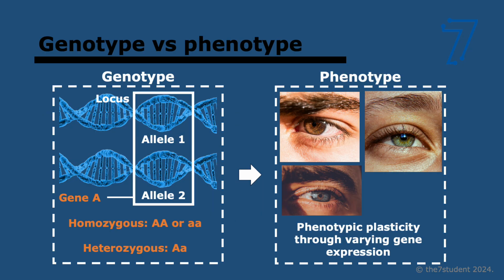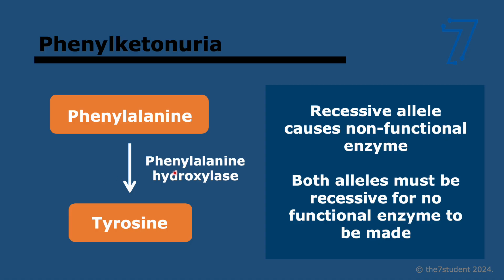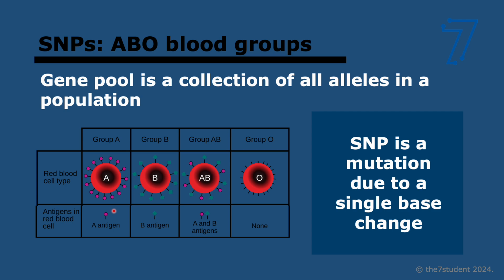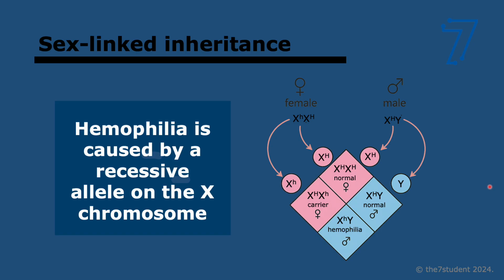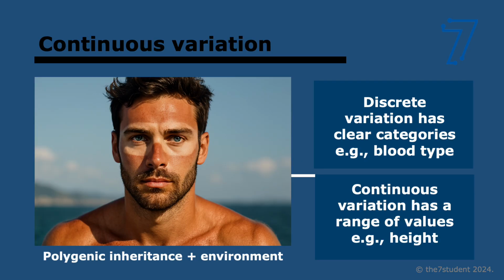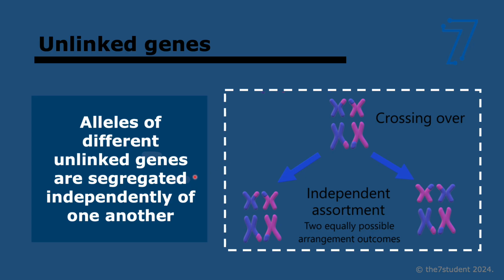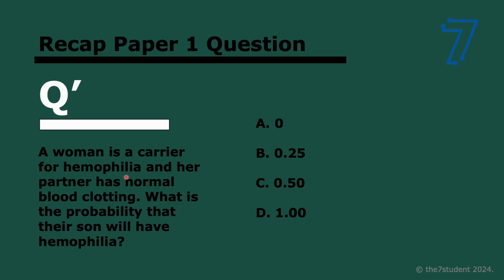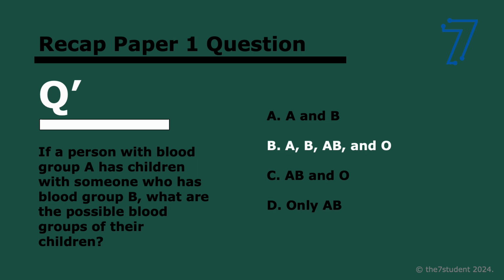2025 IB Biology – D3.2 Inheritance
Learn everything you need to know about inheritance in 2025 IB Biology! This video covers the essential concepts in Topic D3.2 with clear explanations and helpful diagrams to prepare you for the May 2025 exams.

And don't be shy, drop any questions in the comments.